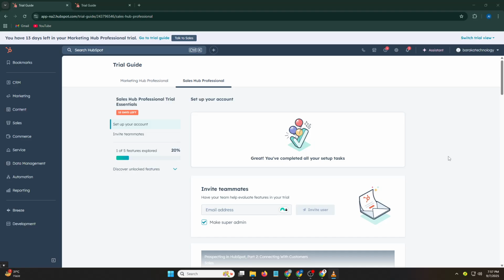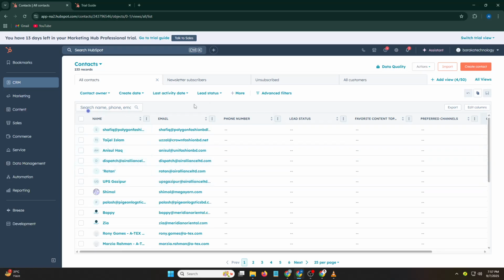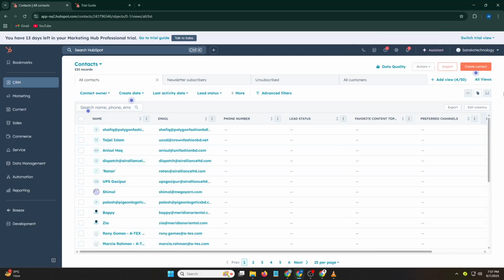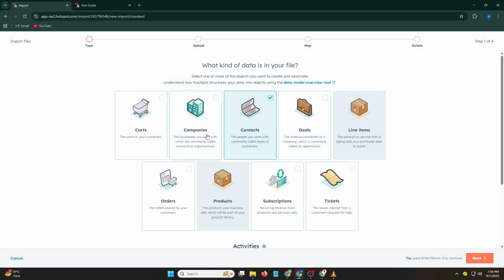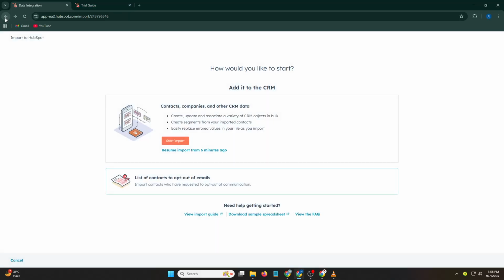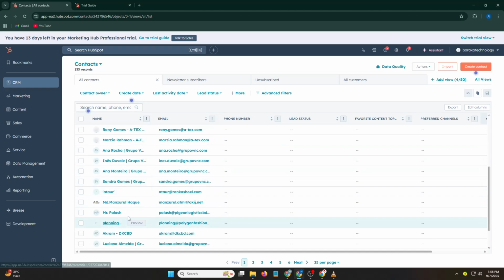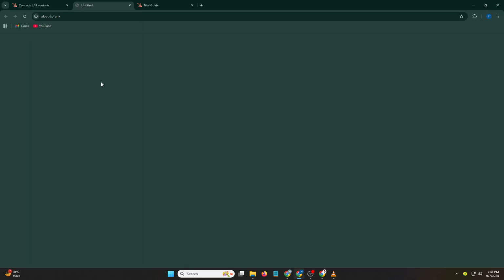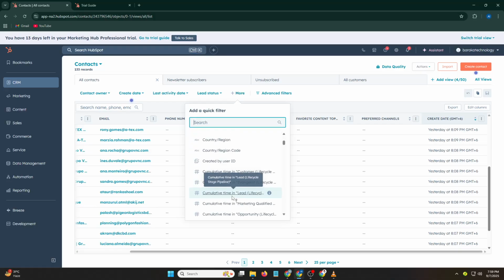How to Add Contacts to Hubspot Crm - 2025 (Simple Tutorial)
How to Add Contacts to Hubspot Crm
In this video, you will learn how to add contacts to HubSpot CRM step by step. Managing contacts in HubSpot CRM is essential for building strong customer relationships, organizing leads, and improving sales productivity. We’ll show you how to import contacts, manually add new contacts, and update existing information inside your HubSpot dashboard. Whether you’re a beginner or already using HubSpot CRM, this tutorial will help you streamline your contact management and grow your business effectively.